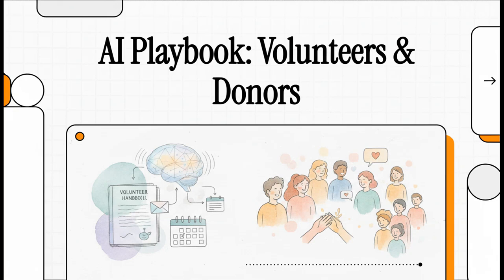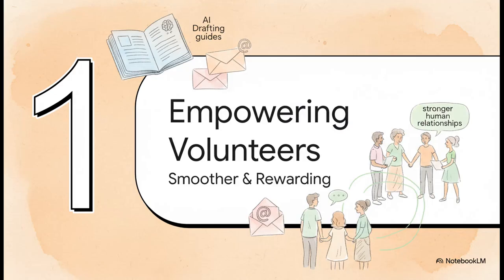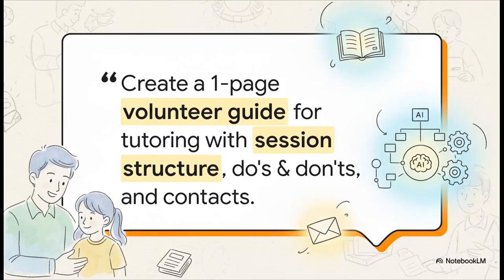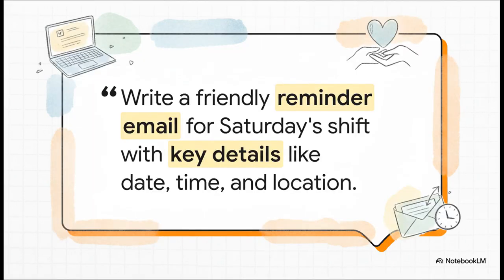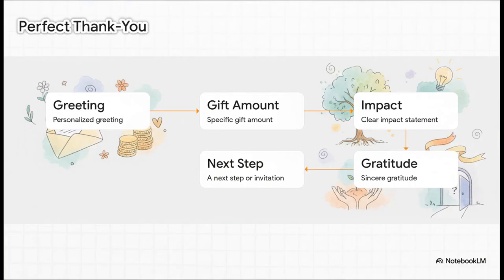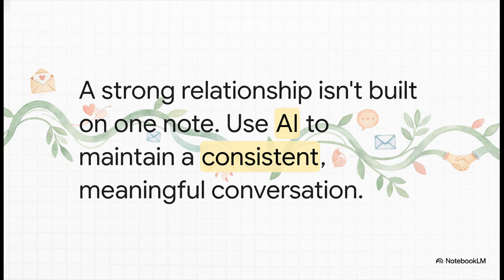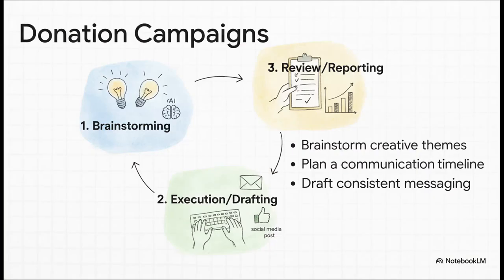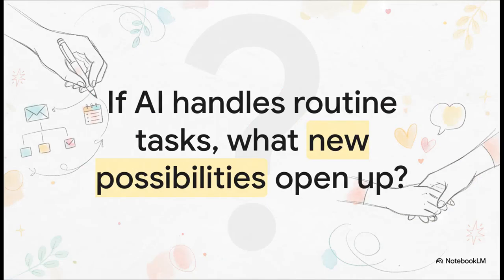Generative AI for Nonprofits Chapters 3 4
This Explainer is free to use as is by Individuals and Organizations.  If you need a version with custom content or organizational branding, or collateral material, such as the report or written tutorial this Explainer was based on, contact Bob  - Chief Technologist at Virtualization Options LLC for more information. VOLLC Virtualization Options LLC - A Colorado-based Research, Education, and Advisory Organization